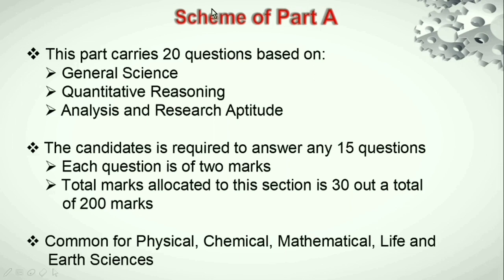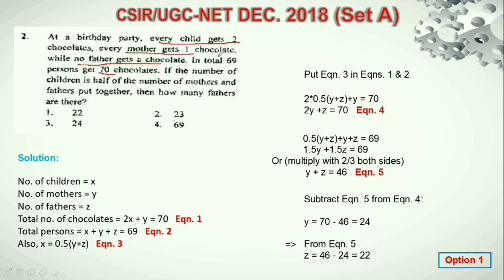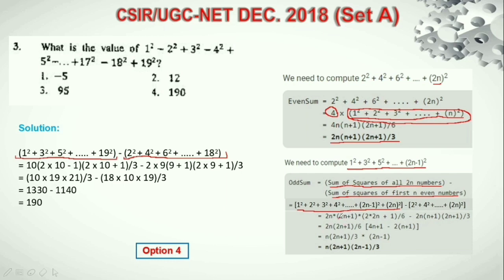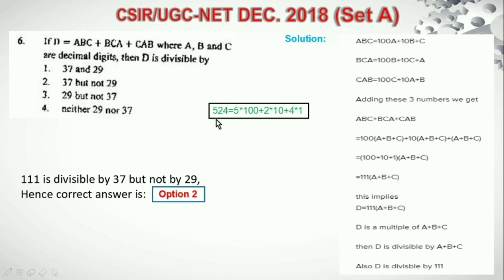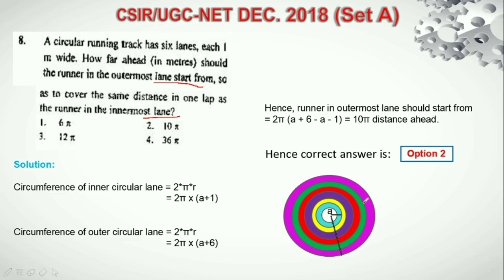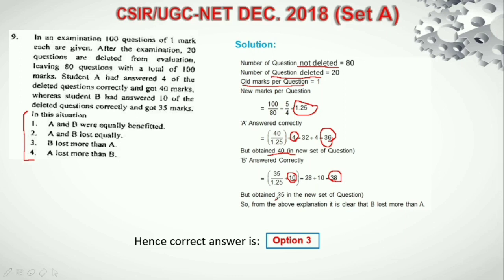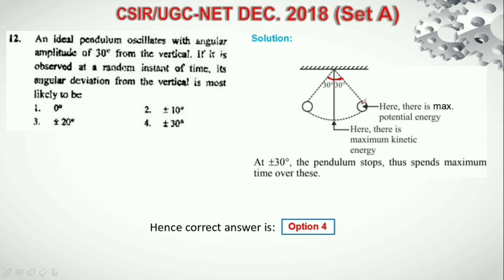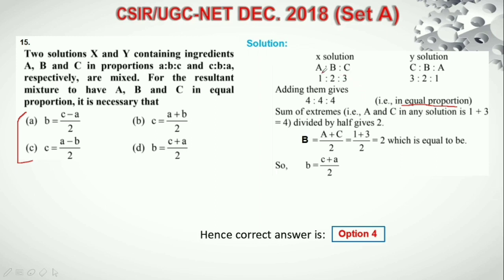Part1: CSIR/UGC NET Exam Part A (Solved Questions)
This video describes solutions (with comprehensive explanation) of some important questions for Part A of CSIR/UGC NET examination. This part is common for all science streams: Physical, Chemical, Mathematical, Life and Earth sciences. This video is a part of an attempt to help the NET aspirants who are unable to study in academies due to one or the other reasons.